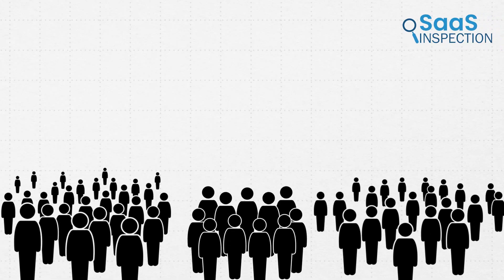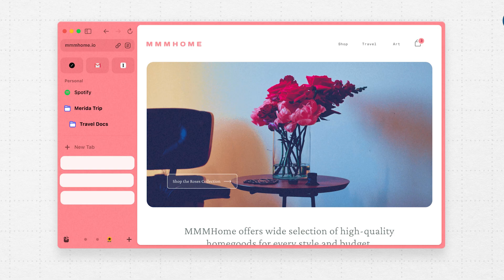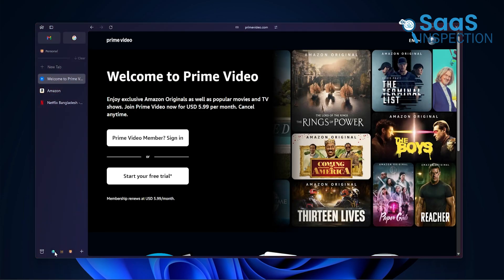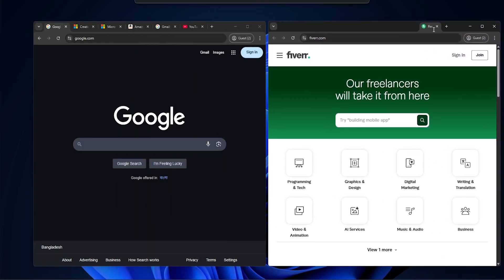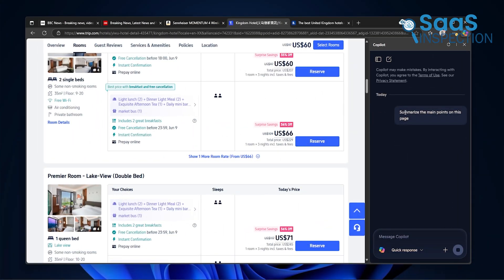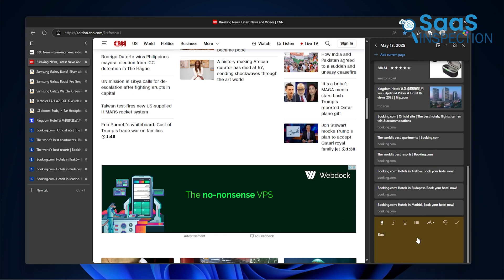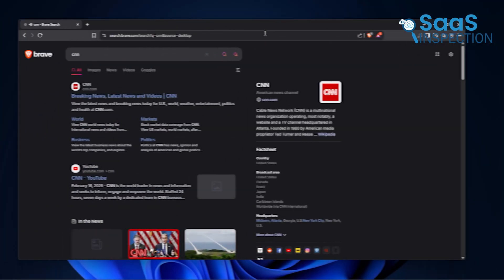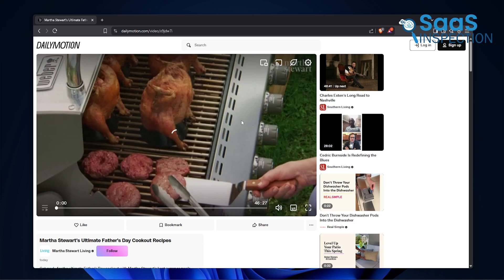We Have Tried 3 Best Chrome Browser Alternatives | Which is The Best?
Find out the top three innovative browsers that can transform your online experience with cutting-edge features and AI tools. In this video, we explore Arc and Microsoft Edge, highlighting their unique capabilities like streamlined tab organization, intuitive workspaces, and helpful AI assistants.